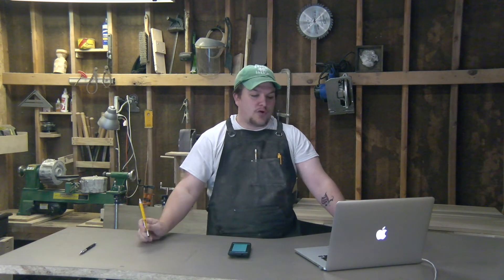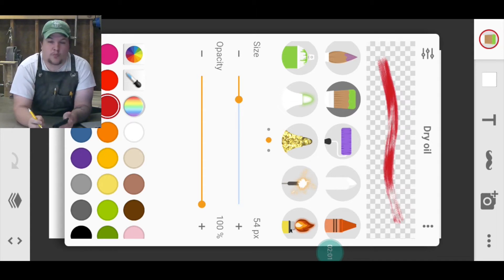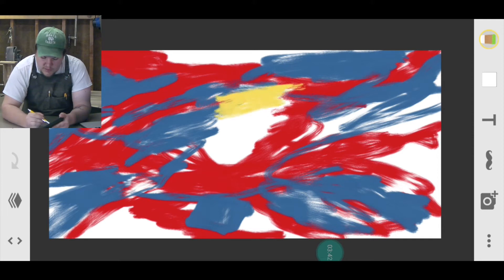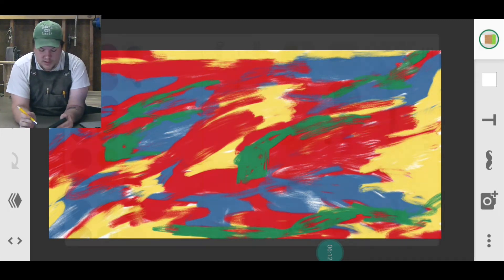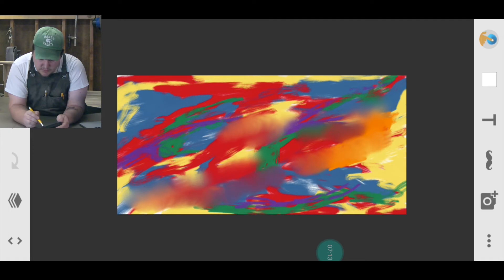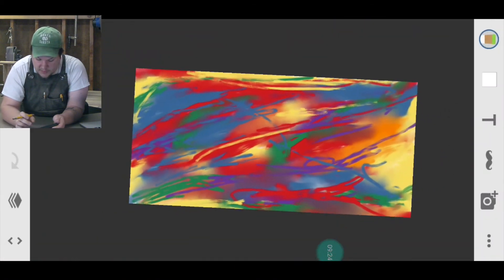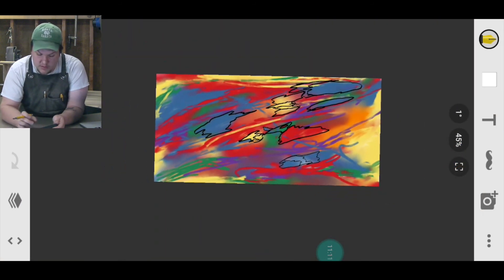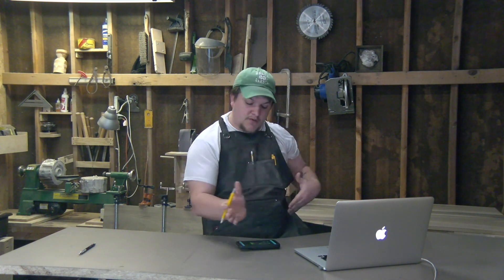Abstract Drawing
A short video demonstrating some abstract drawing techniques and processes.